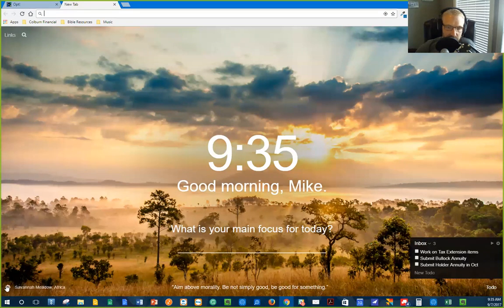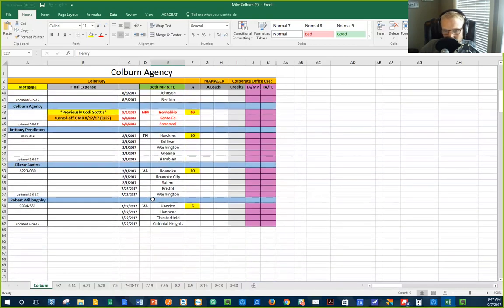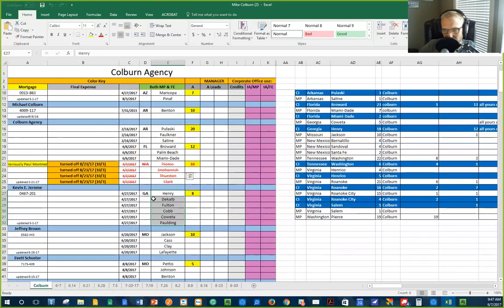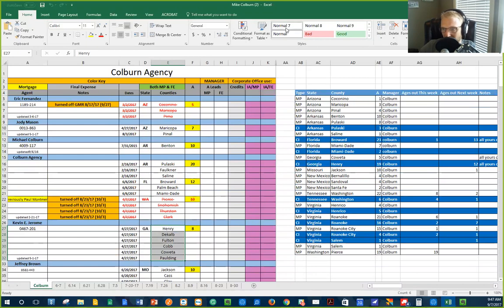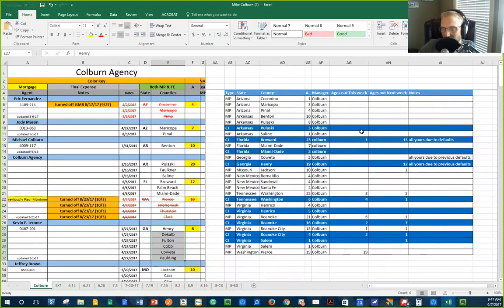Mentor Session - 09/07/2017